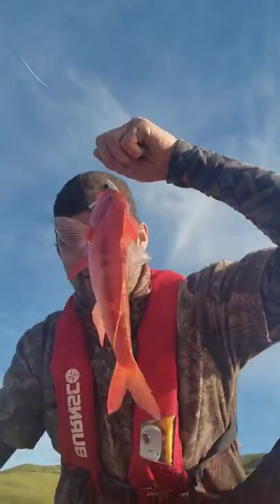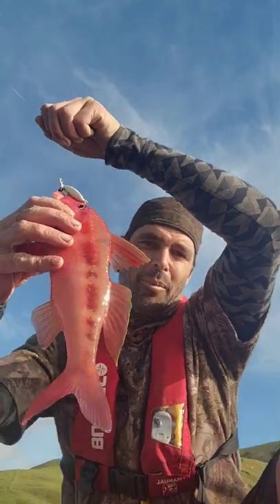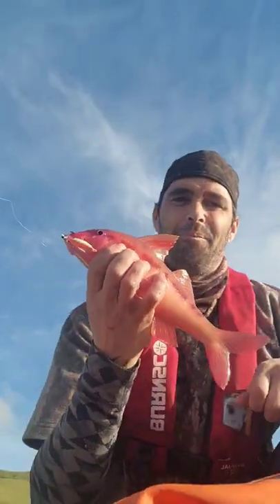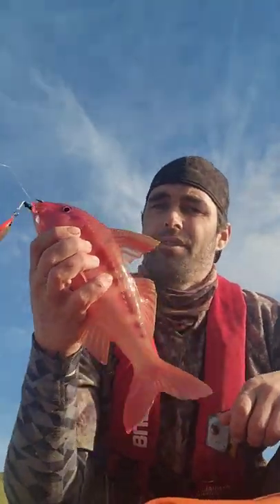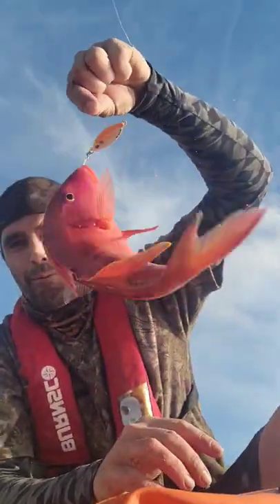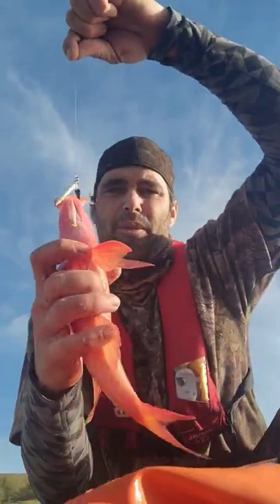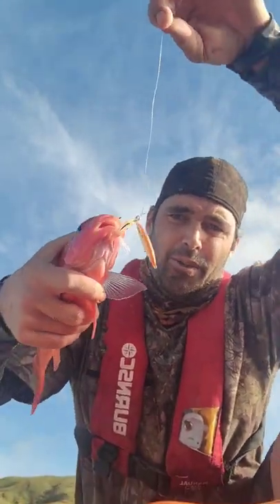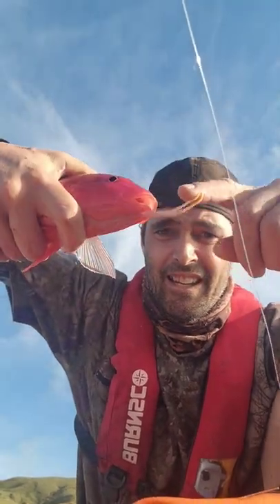Red Mullet aka Goat Fish